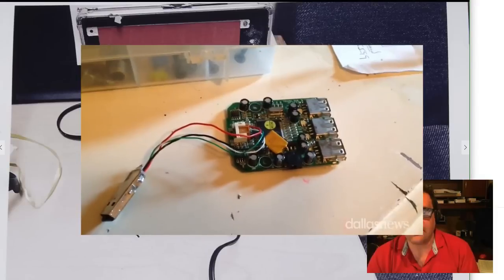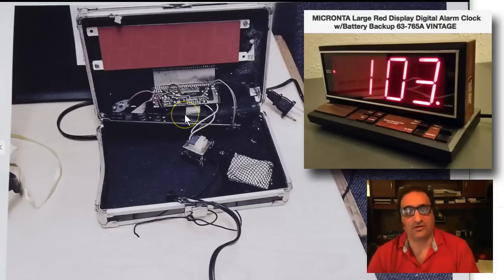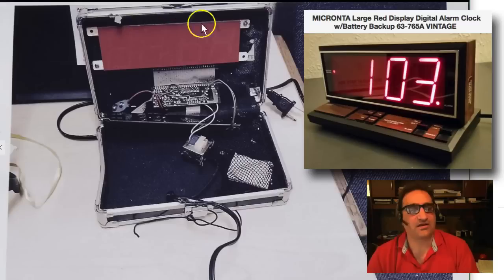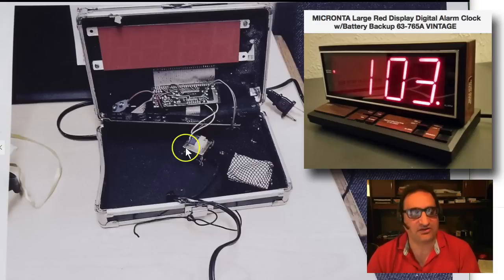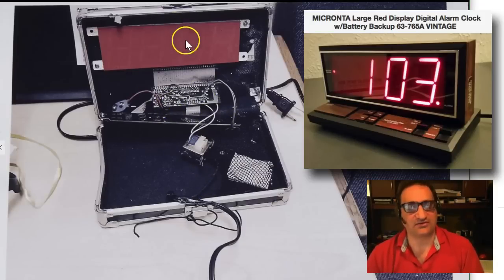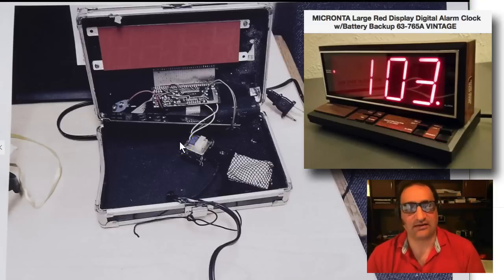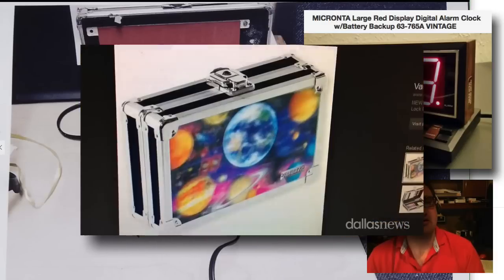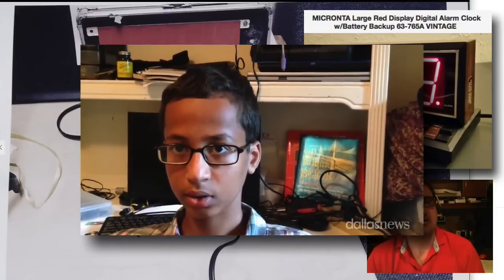Ahmed's Clock - Hoax, scam, you make the call...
I won't speculate as to motive.

Credits to Thomas Talbot: y2u.be/CEmSwJTqpgY